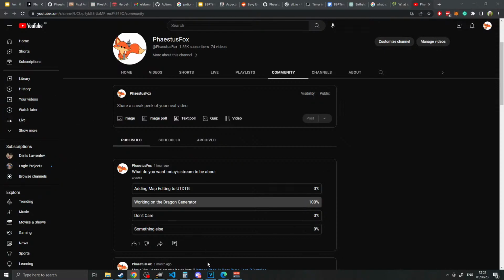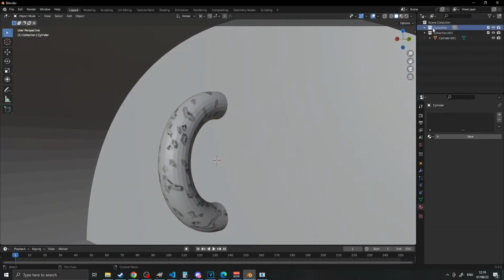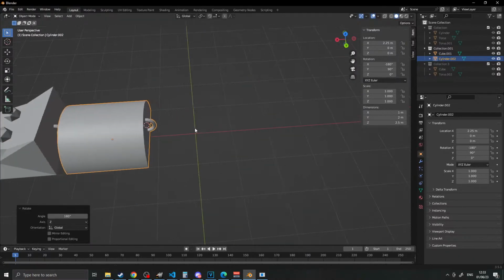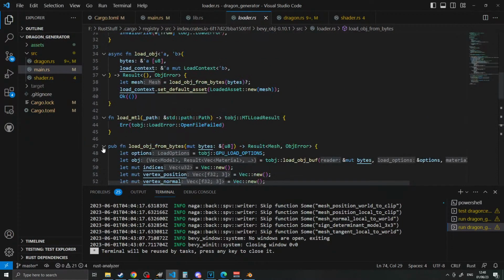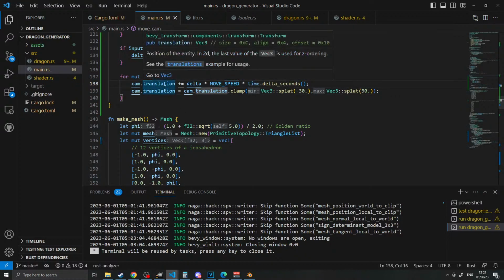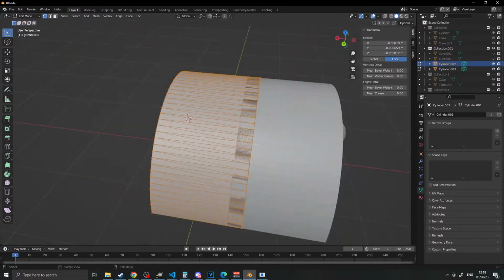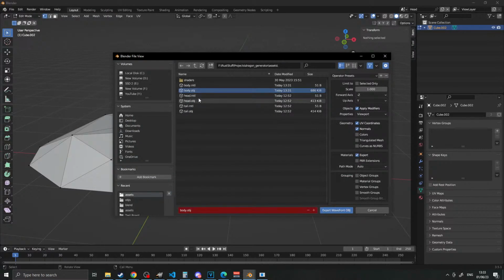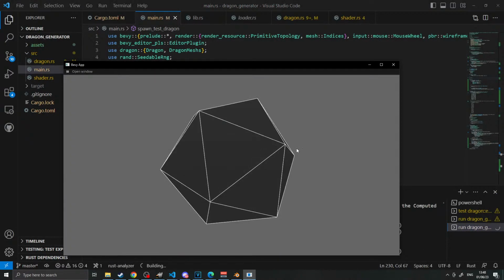Working on the Dragon Generator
I continue working on my dragon generator, spent most of the time in blender makeing the different parts